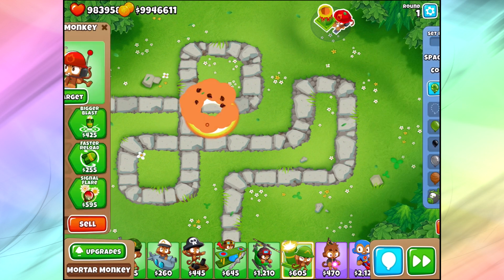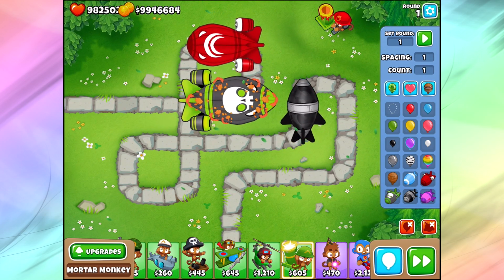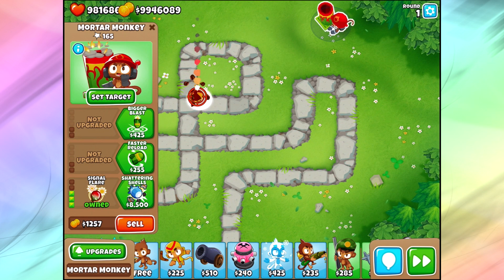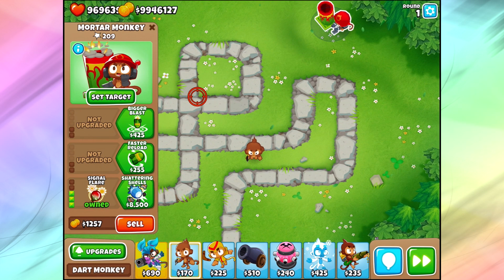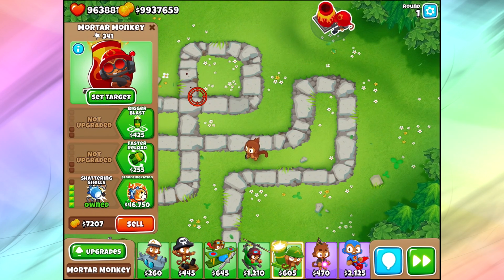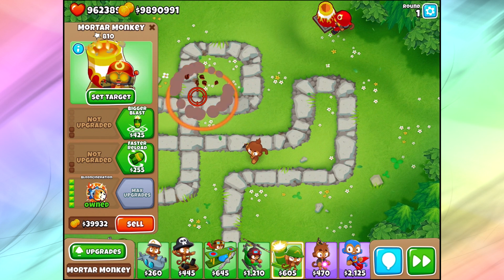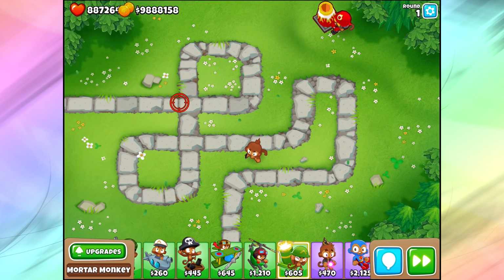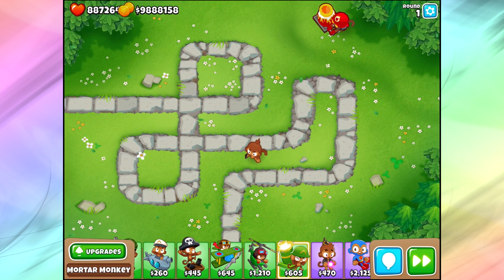Bloons TD 6 - 5TH TIER MORTAR - BLOONCINERATION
Bloons Tower Defense 6 is an EPIC new strategy tower defense game. Today we show off the NEW 5th tier tower. The MORTAR in bloons TD 6. Blooncineration's 5th tier mortar upgrade.